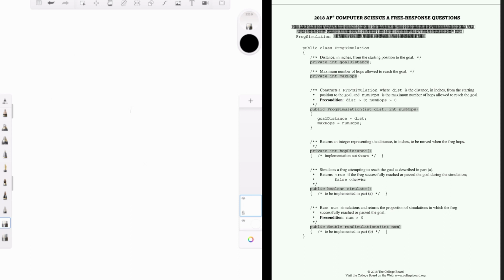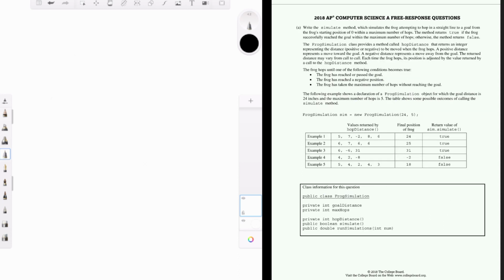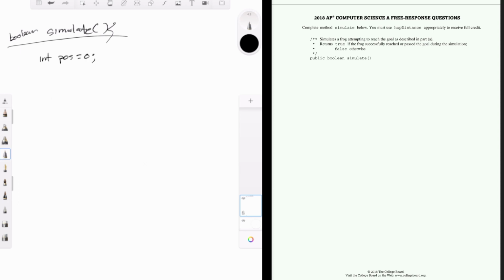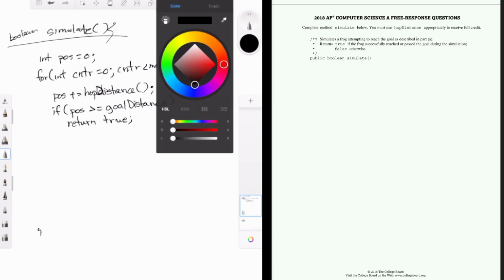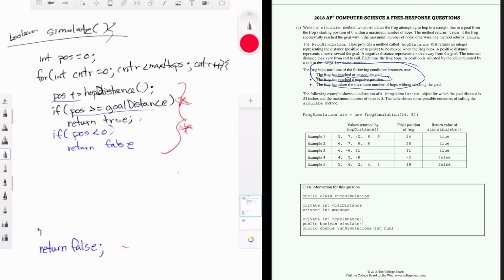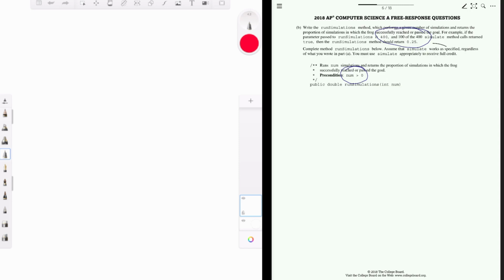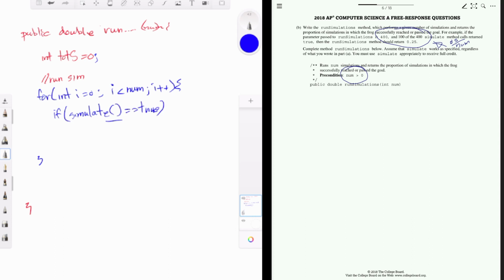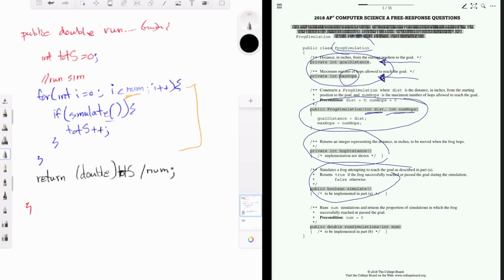APCS A 2018 FRQ #1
AP Computer Science A 2018 Free Response #1
two-dimensional arrays, 1D array